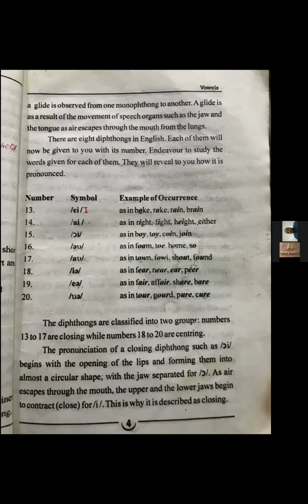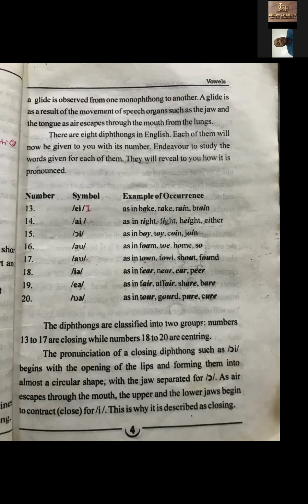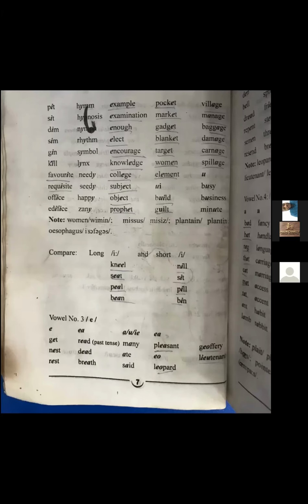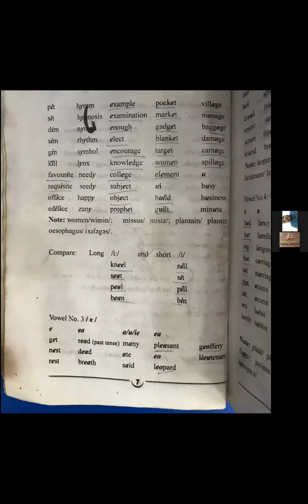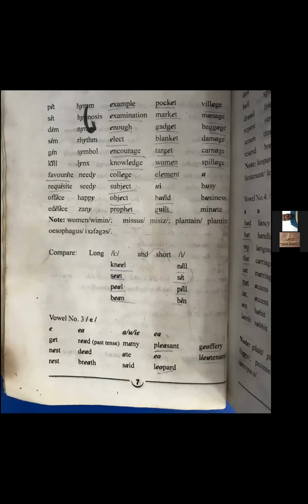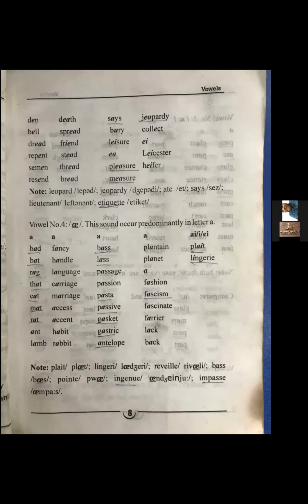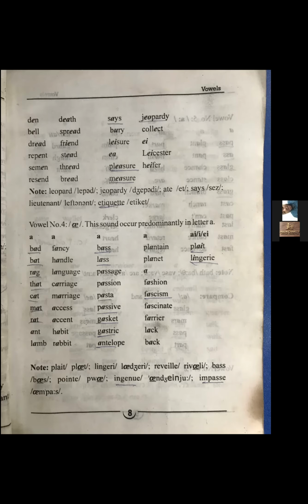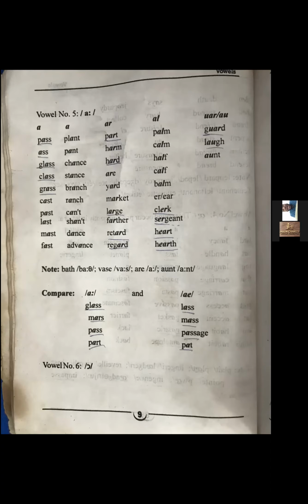JCSF Education Cafe_English Language_Phonology_Vowel Sounds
Mr. Fredrick takes  English Language_Phonology_Vowel Sounds for students preparing for WASSCE/UTME examinations across Nigeria.